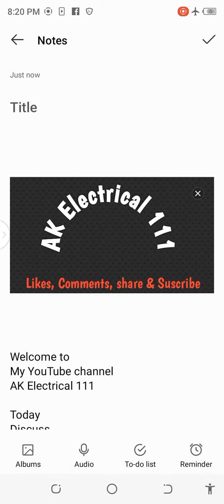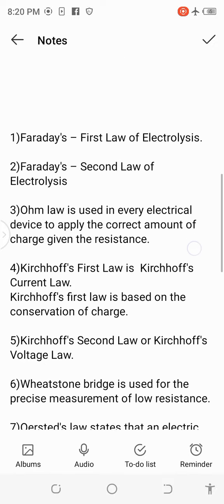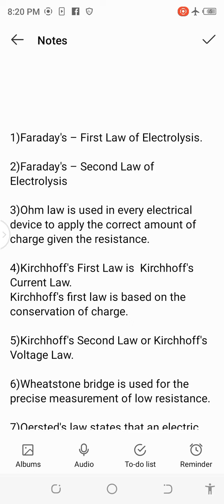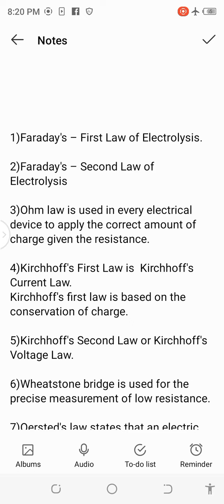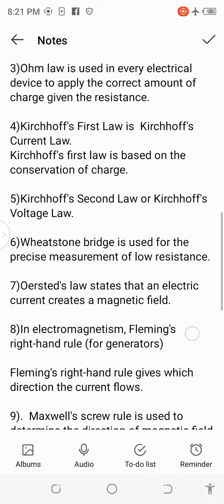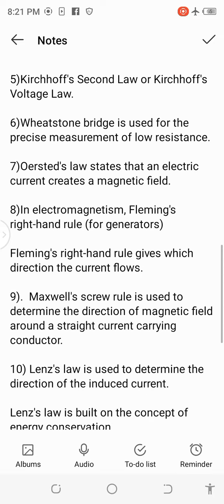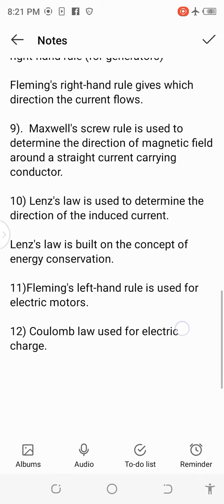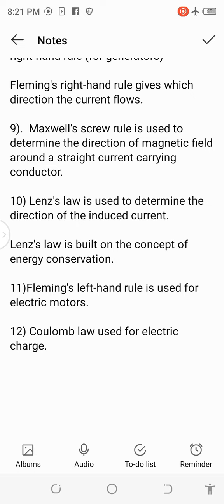All Electrical laws work on.........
Efficiency of (AC-DC) Motor and Generator, Transformers etc.

uses of All Electrical meter
Connection used in a (installation) all electrical meter
सभी विद्युत मीटरों को स्थापित करने में उपयोग किया जाने वाला कनेक्शन

Transformers winding (types of transformer winding)/ Circuit breaker winding / Metre winding / AC - DC ( Motor/ Generator ) Winding

How many winding.
How many primary winding.
How Many secondary winding.

All the electrical components Convert in to.
inverter Convert in to.
buzzer converts in to...
cell convert in to.
AC motor convert in to
Alternator convert in to.
Transformers convert in to...
DC Motor converter in to...
DC generator convert in to.